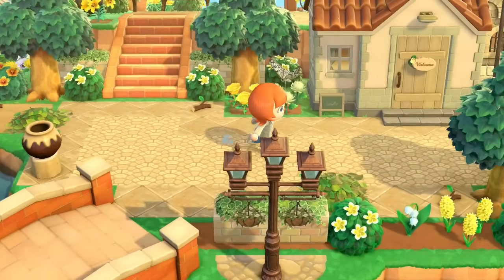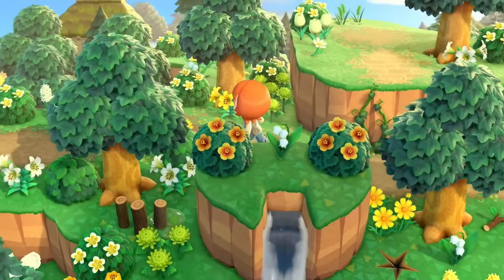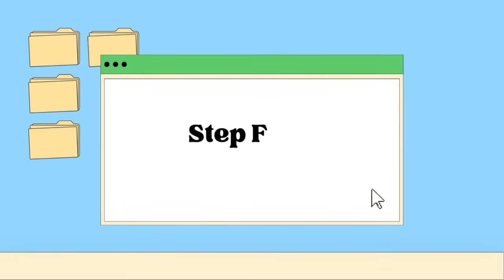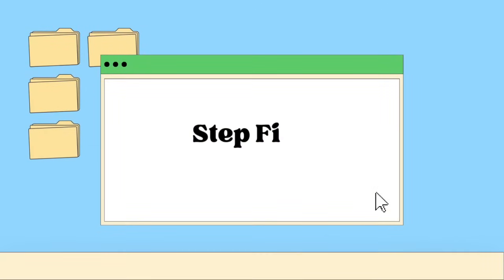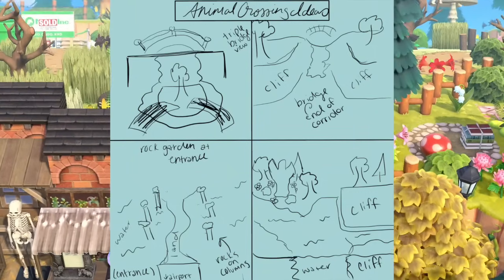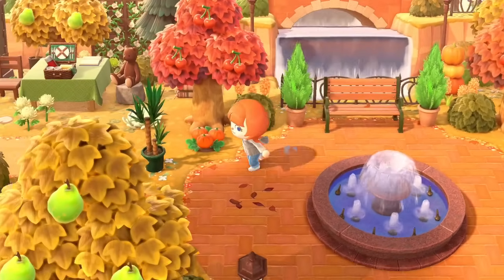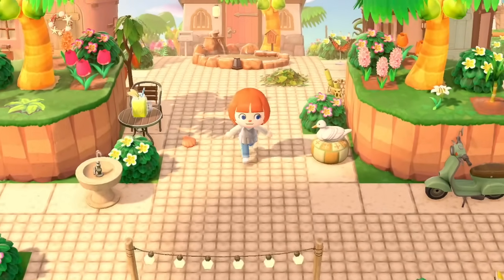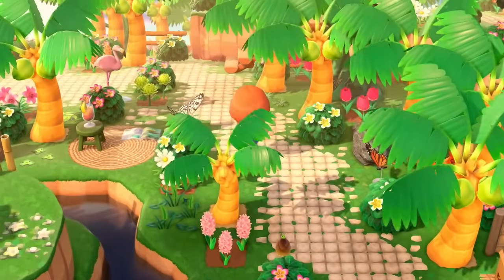This is How I Plan and FINISH My Islands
My UPDATED Process for finishing an island in acnh / animal crossing! I believe in you, bestie, but here are some of my hard-learned tips, tricks, advice and wisdom.

∙Nintendo Switch
∙Official ACNH Guide
∙Elgato Capture Card